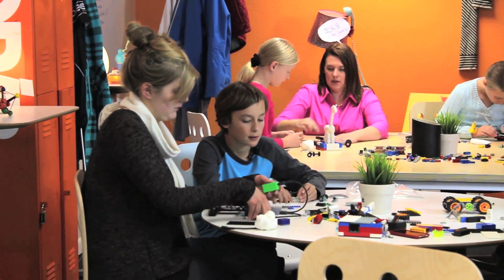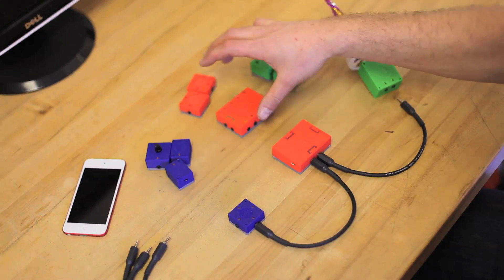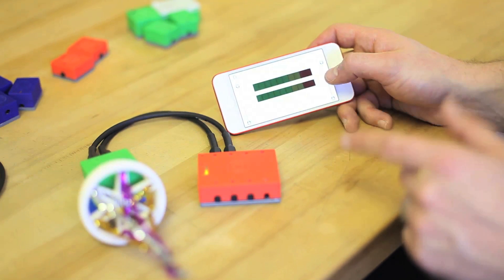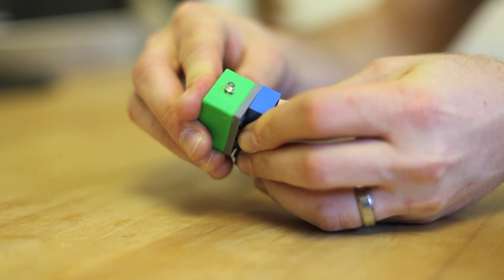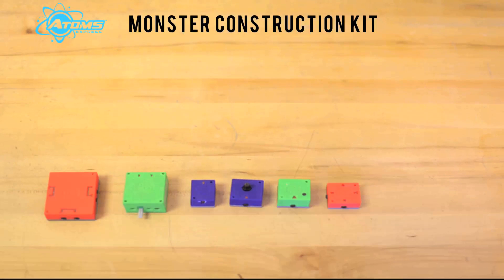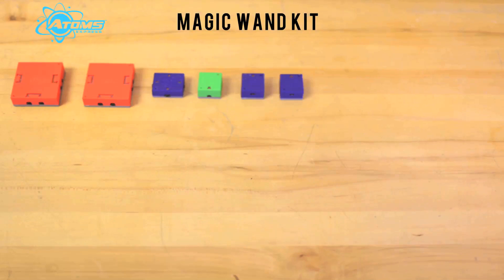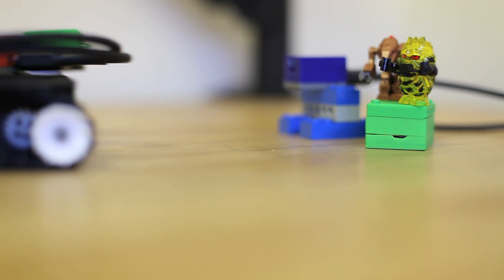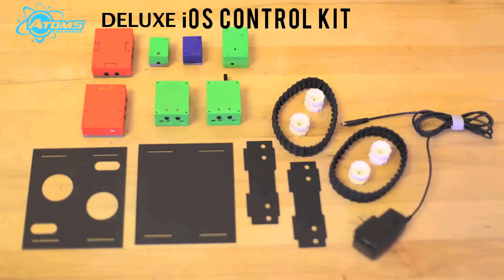ATOMS Kickstarter Video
We're building the world's best tech-toys. ATOMS Express is a simple system of plug n play sensors, motors, and output building blocks for kids and adults to easily make interactive creations that do AMAZING things.